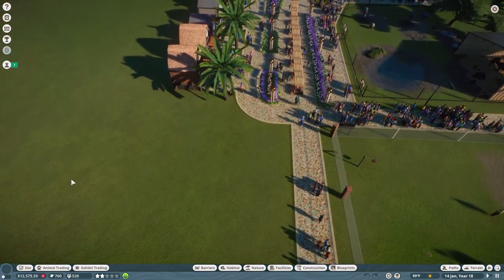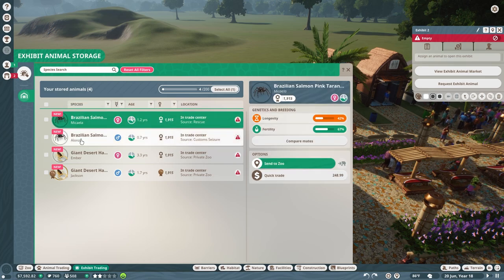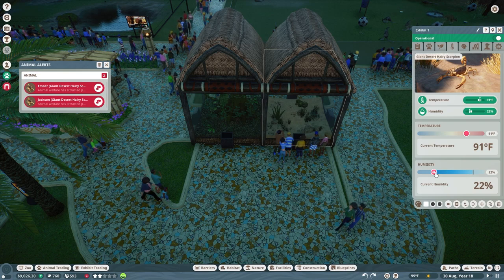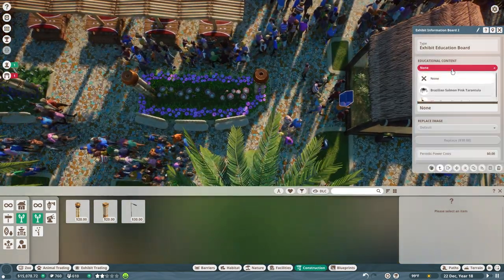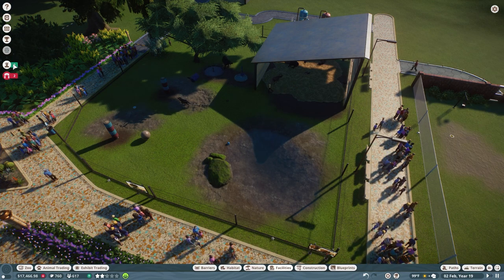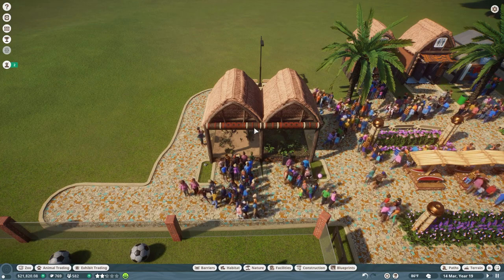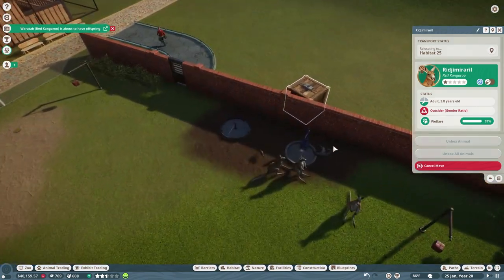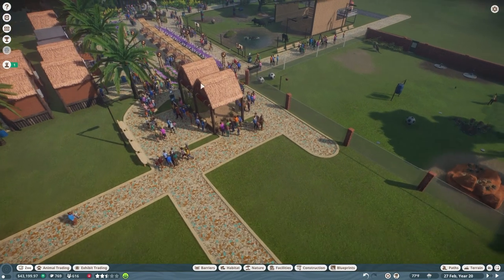Bluestar Bay Zoo: Pour One Out for Mandisa | Planet Zoo S1E6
Today we continue work on Bluestar Bay Zoo, the first zoo in the More Freedom Zoo's franchise.  This is my first time playing Planet Zoo and I'm looking forward to the challenge!  Join me for the adventure and possibly the failure of Bluestar Bay Zoo!